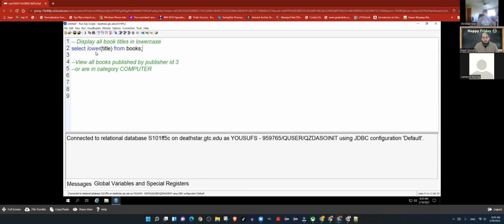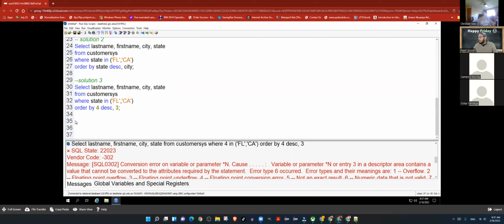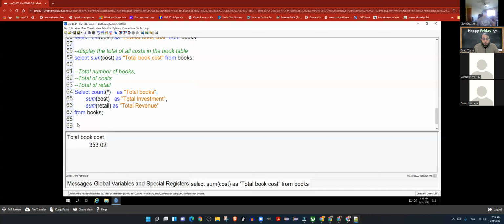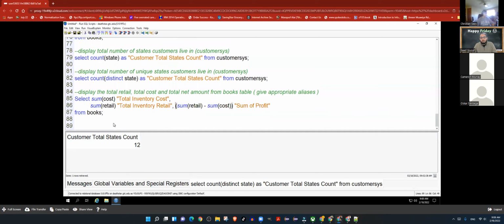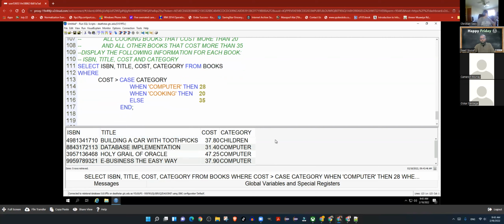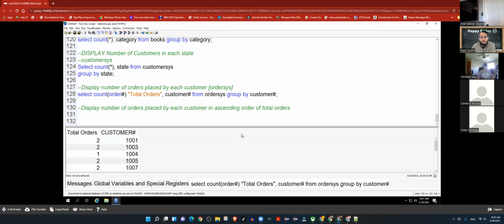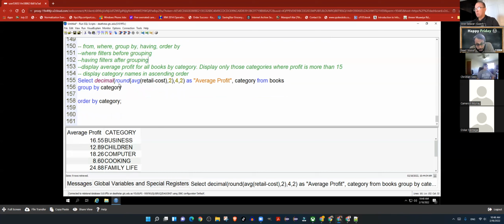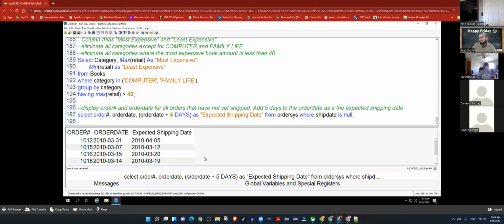DB2 Week 5 Recording